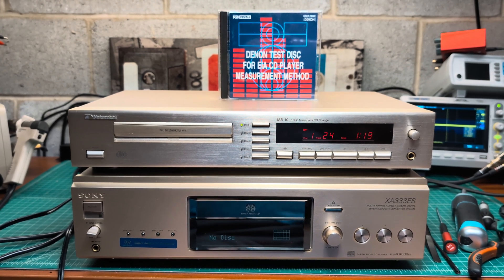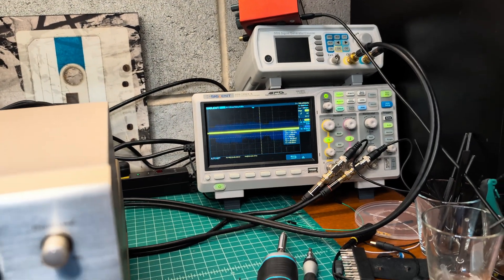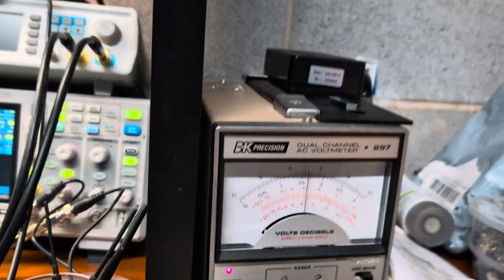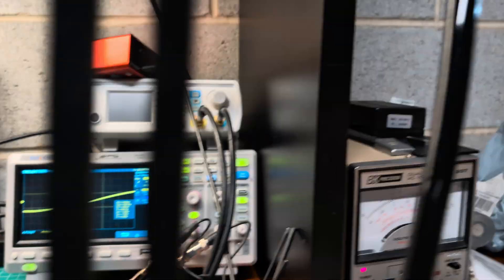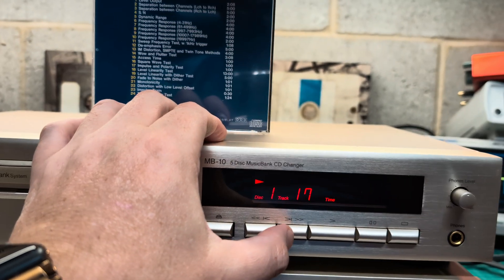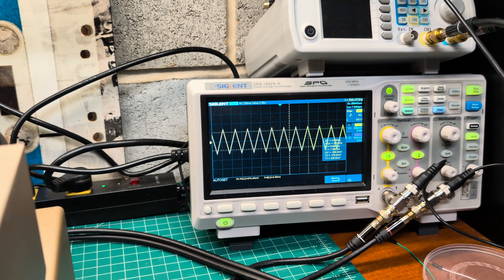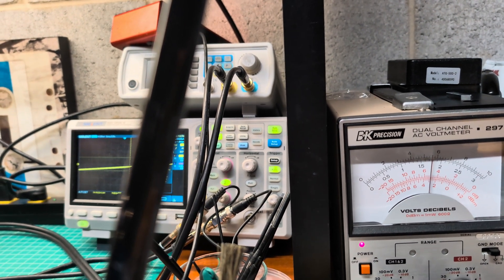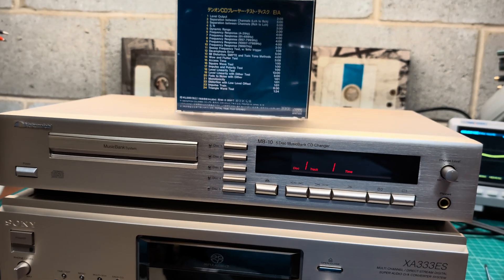Denon Test CD Challenge: Sony SCD-XA333ES vs Nakamichi MB-10 - Can We Measure the Sonic Differences?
In this video, I use a Denon Test CD to analyze and compare the performance of two iconic CD players: the Sony SCD-XA333ES and the Nakamichi MB-10. This test CD provides essential measurements, helping to reveal any measurable differences in sonic performance between these two players. I’ll be checking key parameters like frequency response and stereo separation to see if the technical data aligns with the audible differences I’ve been hearing.

🔍 Test Highlights:

Frequency Response & Dynamic Range: See how each player performs in terms of detail reproduction and dynamic range across frequencies.
Stereo Imaging: Discover the differences in stereo separation and imaging, two factors that can dramatically impact listening experience.
Technical Results vs. Audible Impressions: We’ll compare the measured results with the sonic qualities I’ve observed, answering whether the measurable data aligns with the perceived differences.
👂 Share Your Thoughts:

Join the Discussion: Do you rely on test CDs for your audio setups? What qualities do you notice between different CD players? Share your thoughts and experiences in the comments below!